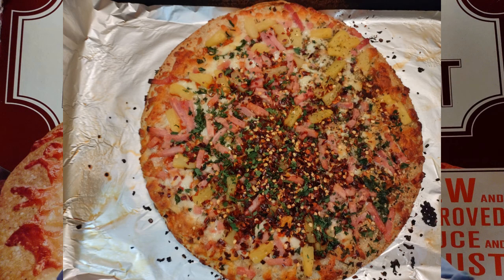MukbangMonday Palermo's Hawaiian style rising crust pizza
This is my actual first time trying the Palermo's brand of frozen foods, and this hawaiian pizza looked so delicious, I had to get one. Topped with some lean sliced ham and juicy pineapple for an exotic flavor combination. I spiced things up with some blended Italian seasoning, crushed red pepper, minced garlic, and basil leaves.

For those who are interested in doing a food or beverage collaboration with me, or for those who would like to make a request or suggestion for future content on my channel, please feel free to email me at , or you may also private message me on either Instagram @RobbieP2_Vlogs, or on Twitter @Robbiep2v.

And don't forget to come get some sweet OFFICIAL RobbieP2 merch